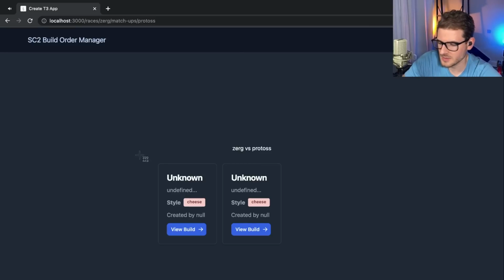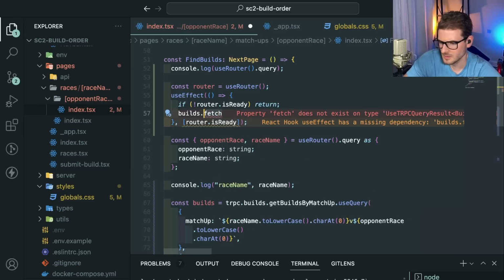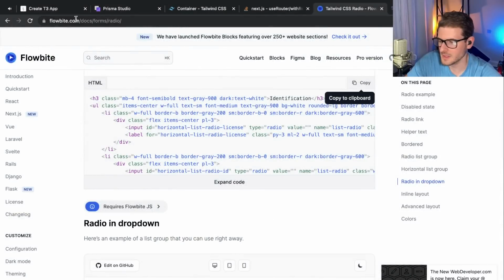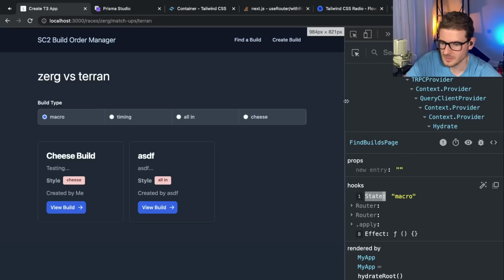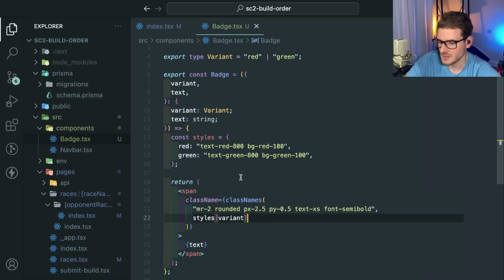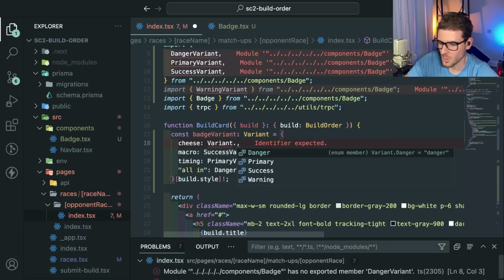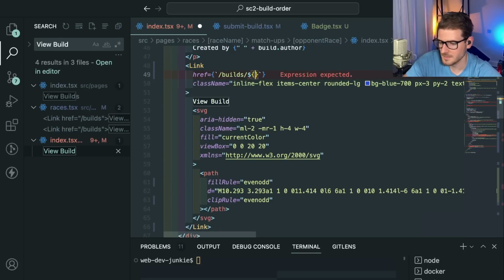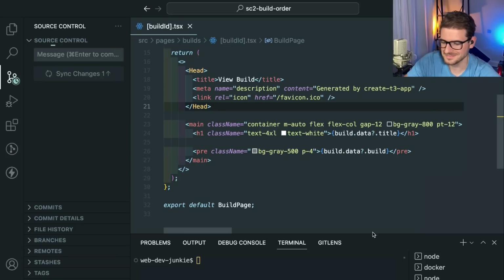Adding filtering to my full stack build order web application (part 4, next.js, tailwind, prisma)